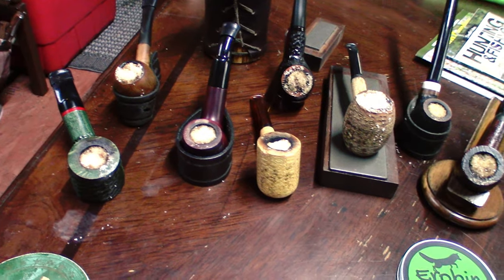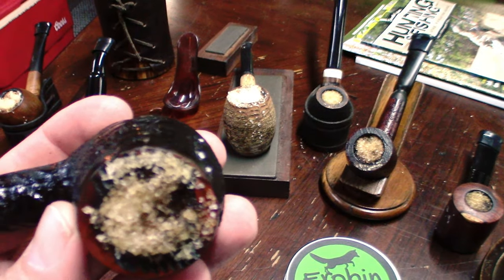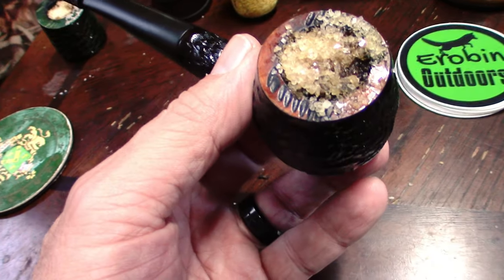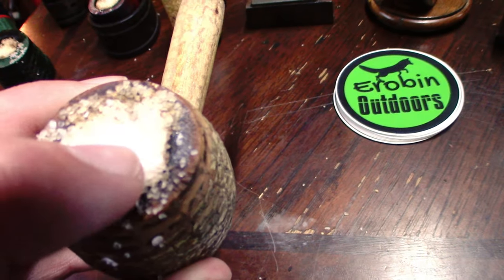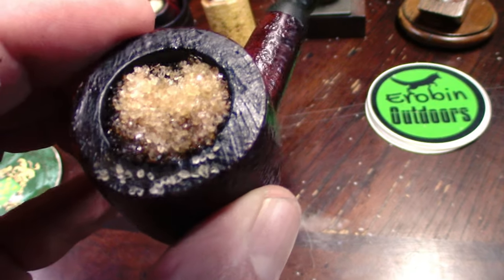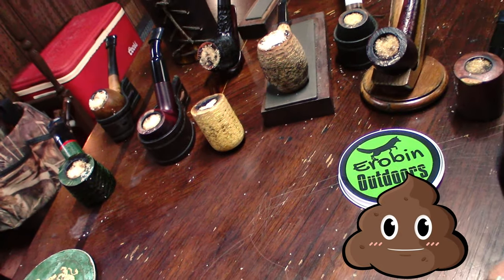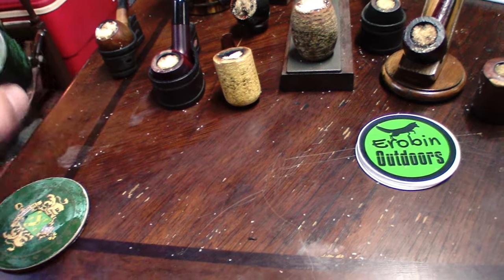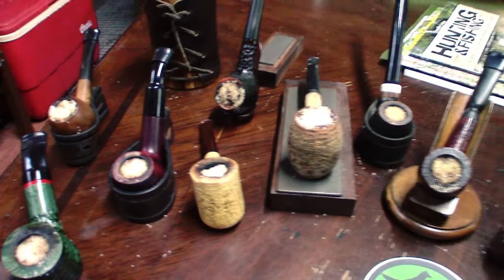Pipes and Important Things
The four most important things in life.